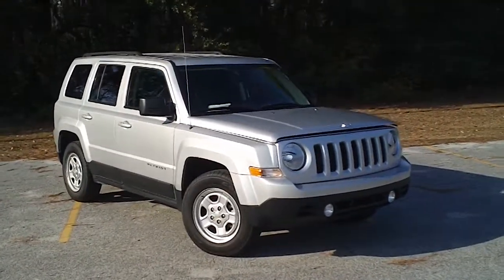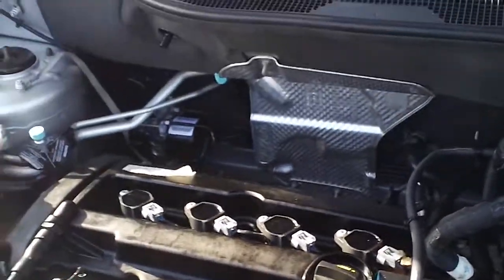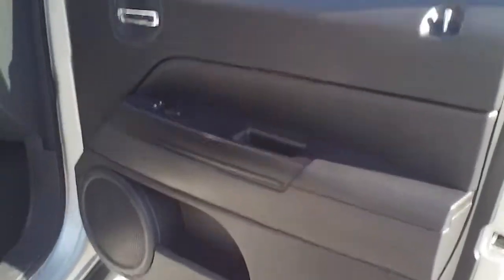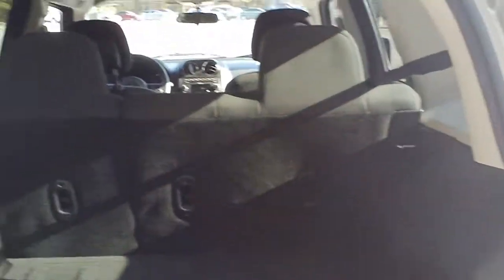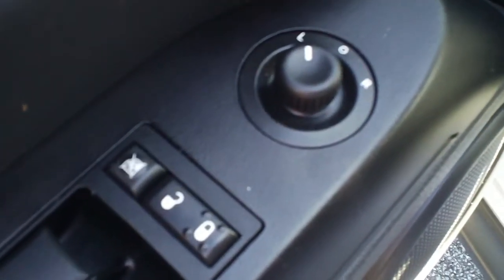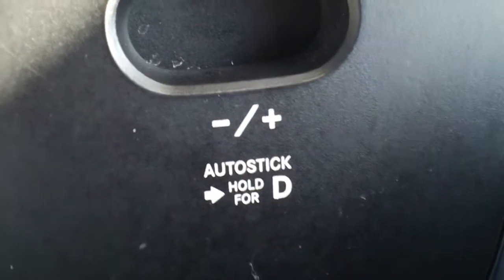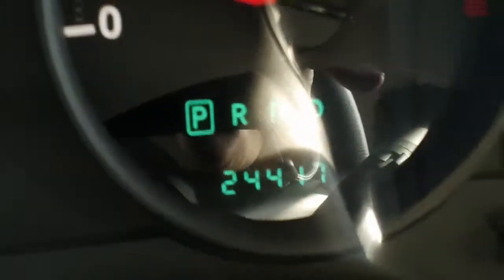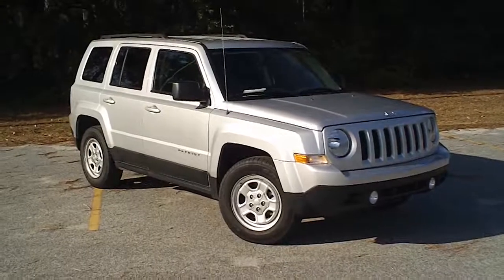2011 Jeep Patriot - Efird Chrysler Jeep Dodge Used Cars - Florence, SC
This is a 2011 Jeep Patriot, with 24417 miles on it.  This vehicle is located at Efird Chrysler Jeep Dodge in Florence, SC.